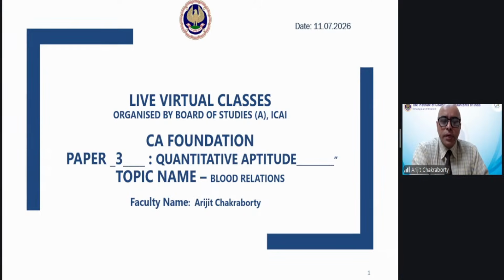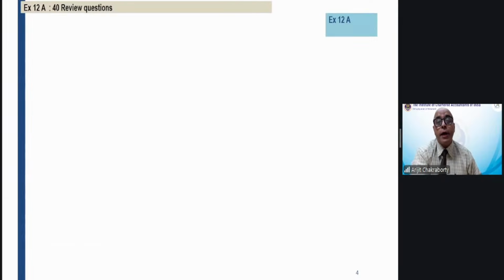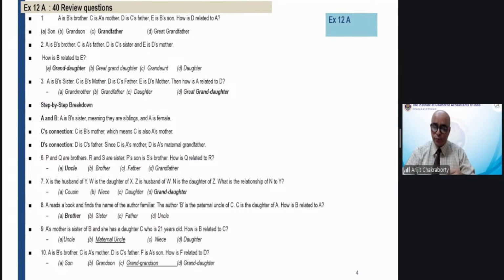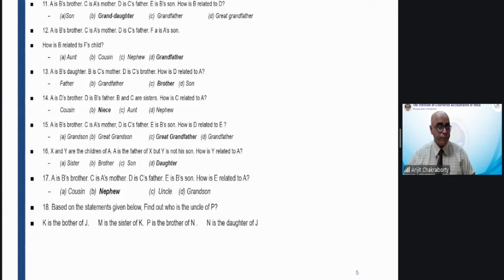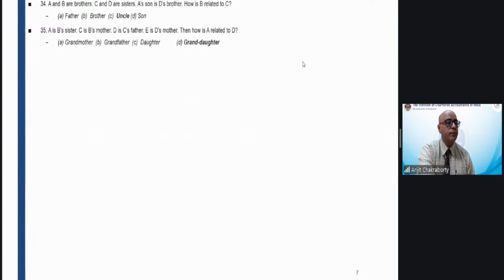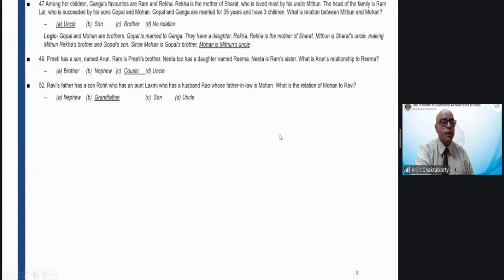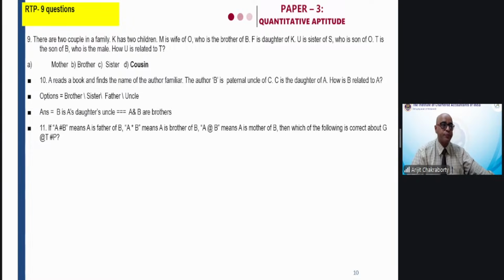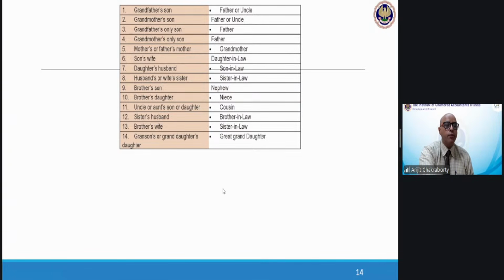Foundation Paper 3: QA | Topic: Chapter 12 : Blood Relations | Session 2 | 11 July 2026